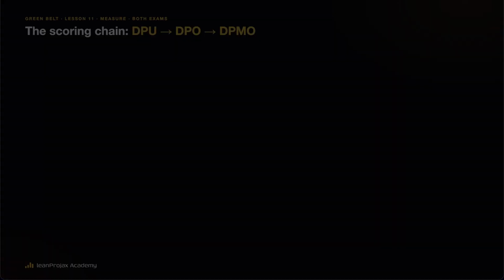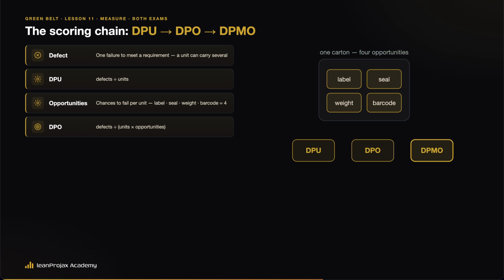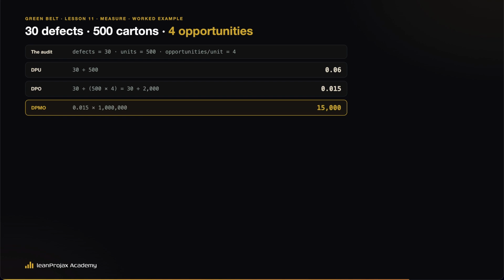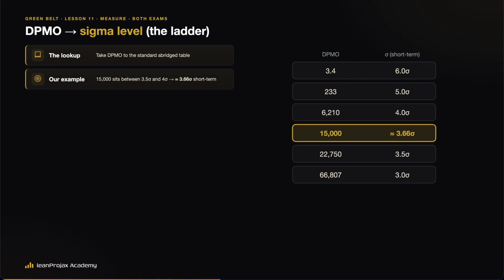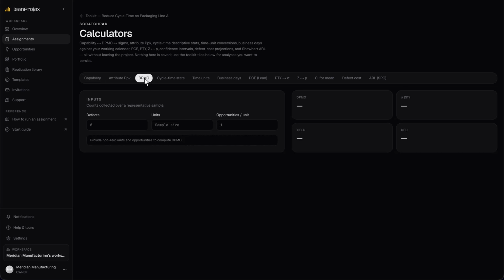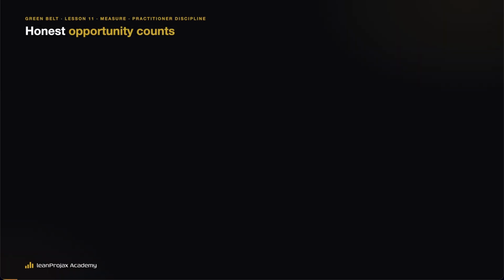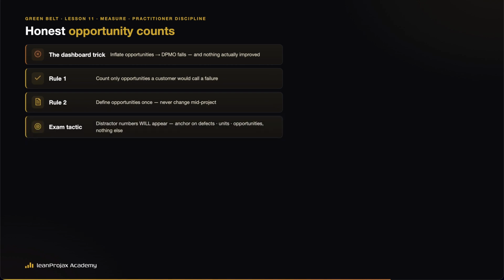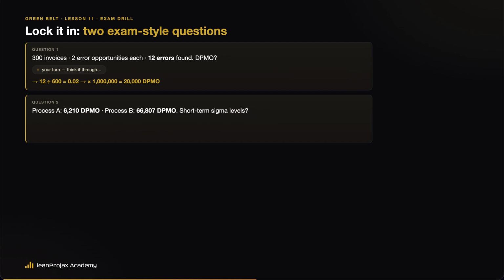How to Calculate DPMO, DPU & Sigma Level (Worked Examples)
The Six Sigma scoring chain, worked by hand: DPU → DPO → DPMO on a real audit (30 defects, 500 units, 4 opportunities), the sigma-ladder lookup (15,000 DPMO ≈ 3.66σ), the +1.5σ short-term/long-term convention, and the honest-opportunity-counting discipline — then the same numbers verified live. Lesson 11 of the free Green Belt course.

⏱️ Chapters
0:00 Welcome — how Six Sigma keeps score
0:28 The chain: defect, DPU, opportunities, DPO, DPMO
1:07 Worked example: 30 defects · 500 cartons · 4 opportunities
1:35 DPMO → sigma level (the ladder + the 1.5σ shift)
2:12 Demo: the DPMO calculator in LeanProjax
2:53 Honest opportunity counts
3:24 Exam-style questions (with thinking time)
4:08 What's next